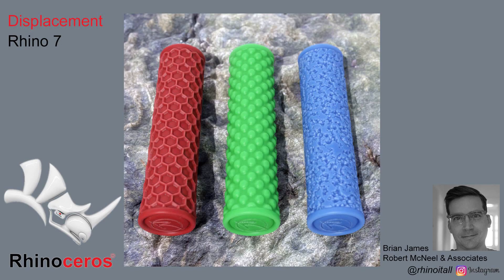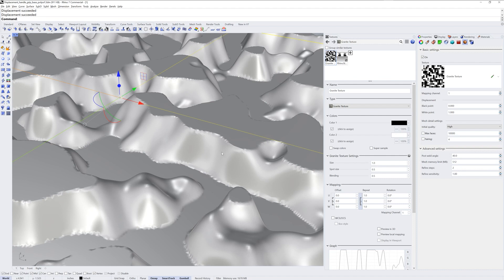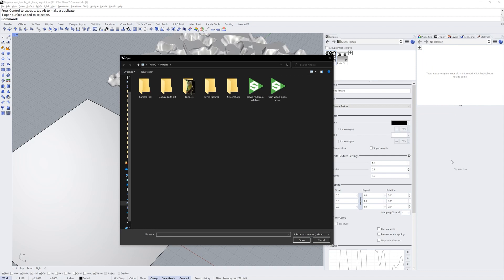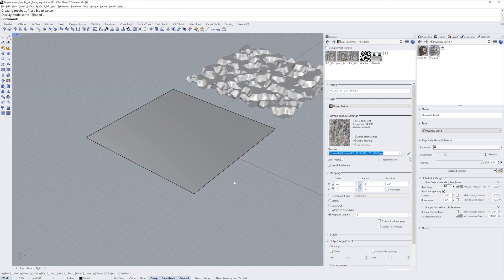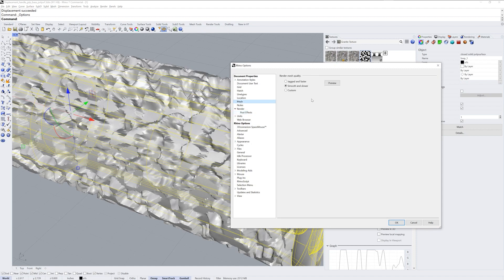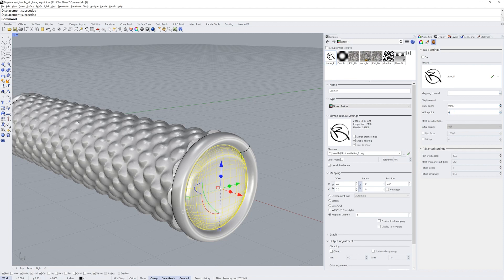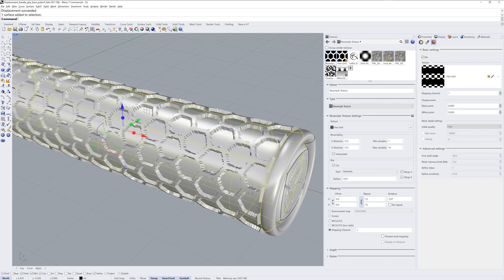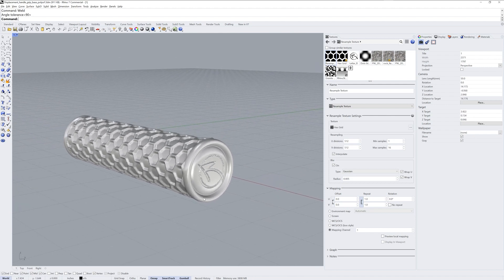Displacement Textures in Rhino 7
Follow Brian James on how to create displacement maps in Rhino 7 using both an image and procedural texture. Rhinoceros will use the greyscale values of the texture to geometrically affect the mesh in 3D space, creating 3D printable textues. He will also show how to use a Substance (SBSAR) material to create the displacement texture.